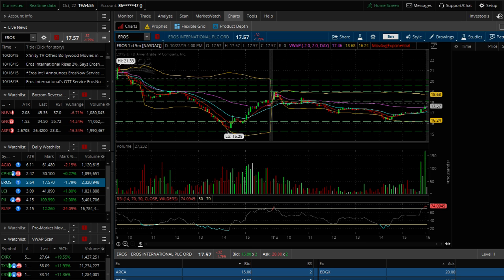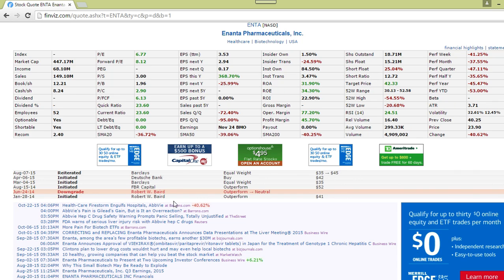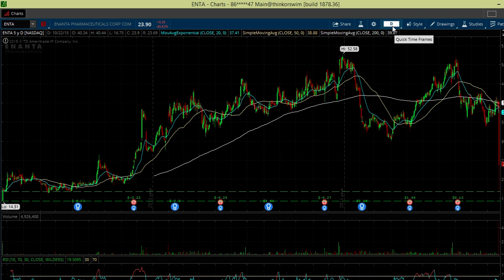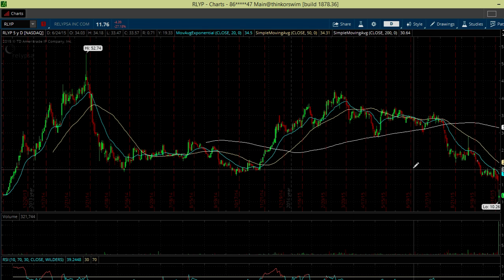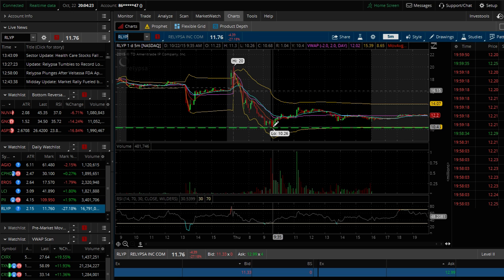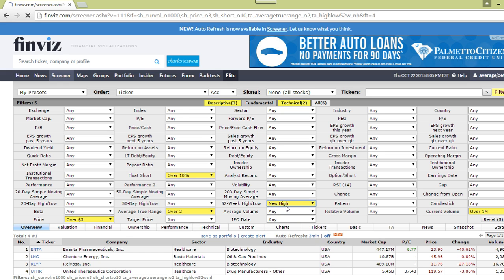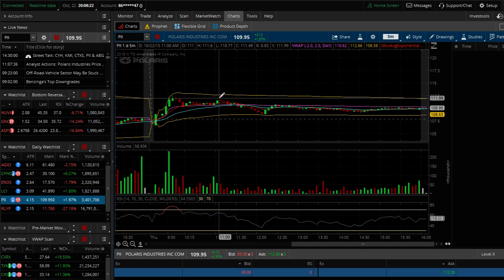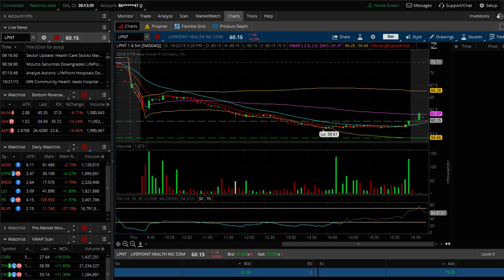My Nightly Scan Explained/Trade Recap 10/22/2015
My Nightly Scan Explained/Trade Recap 10/22/15